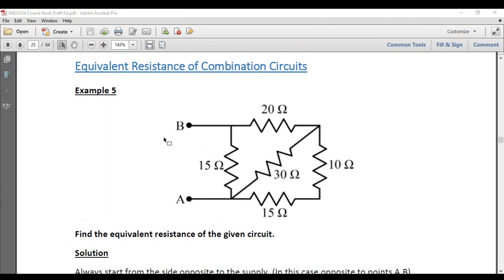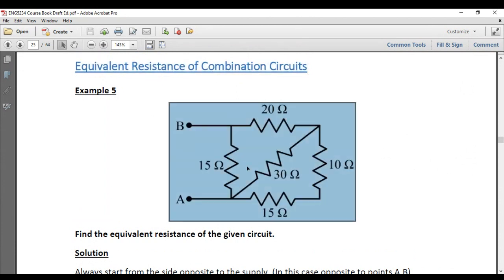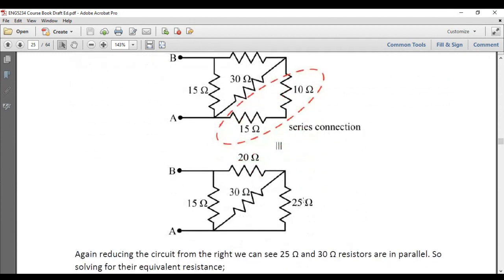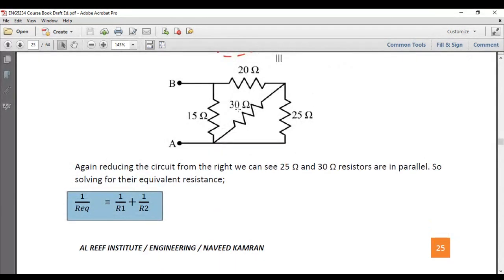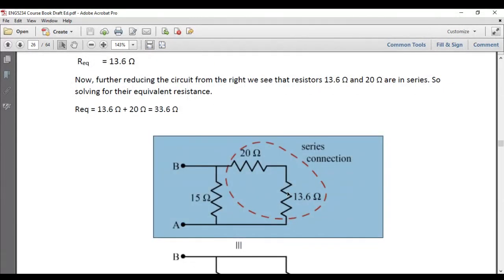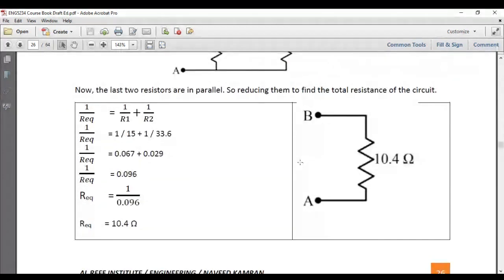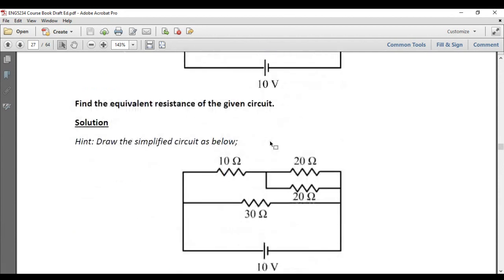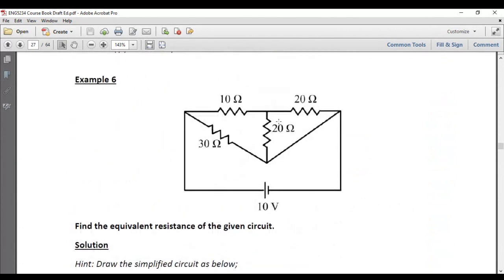Equivalent Resistance of Combination Circuits